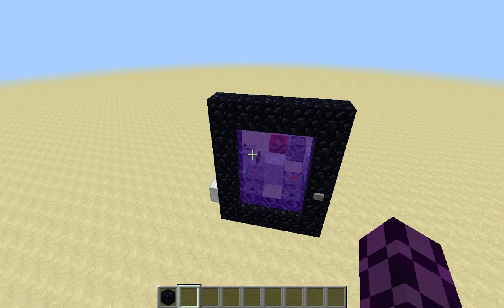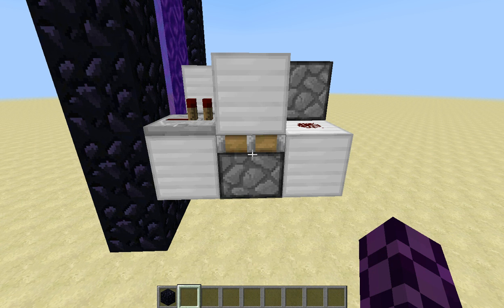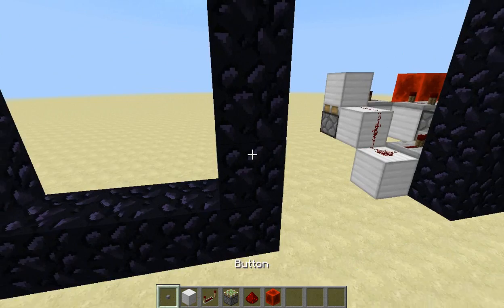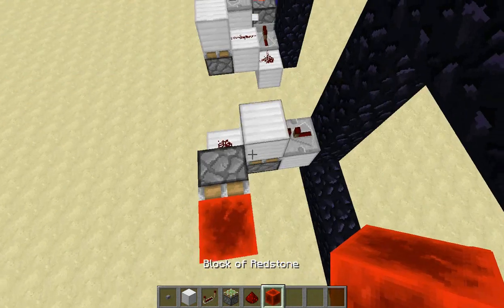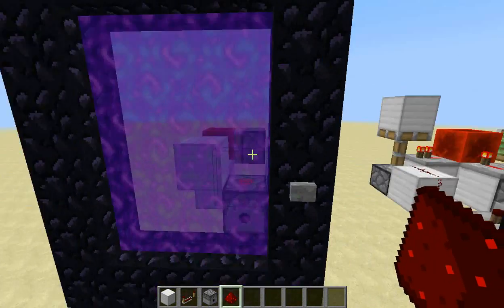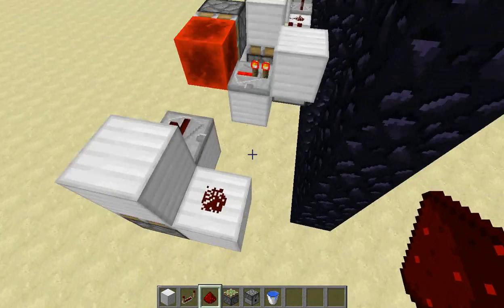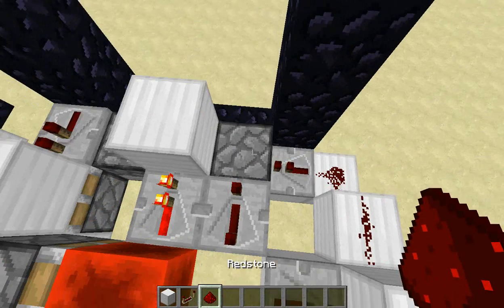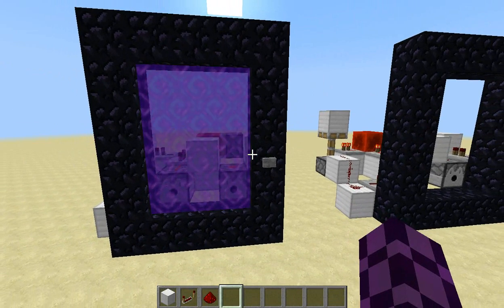Toggle-able Nether Portal: Single Input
Use one button to activate/deactivate the Nether portal. Extremely compact and great for keeping Nether mobs out of the overworld.